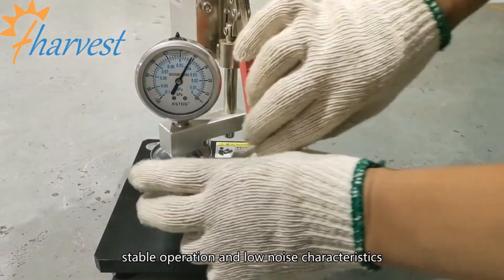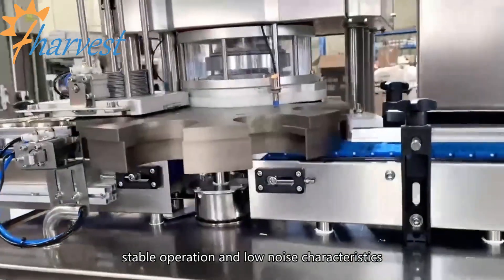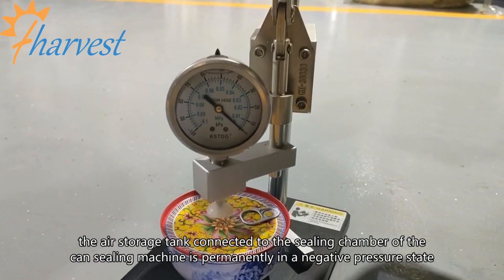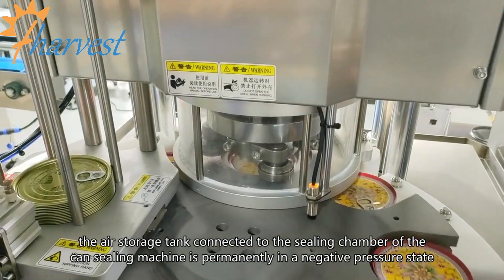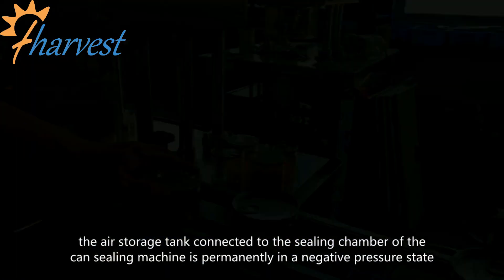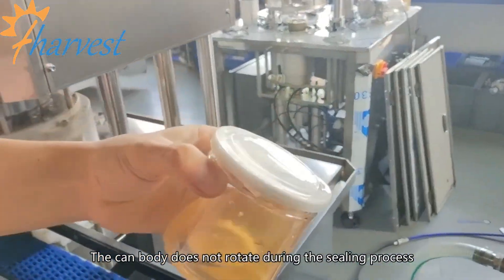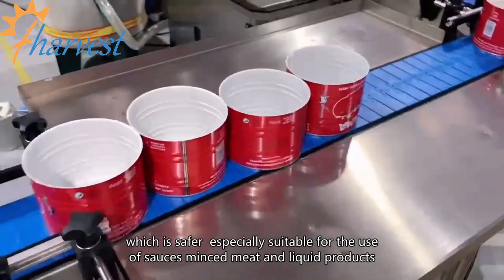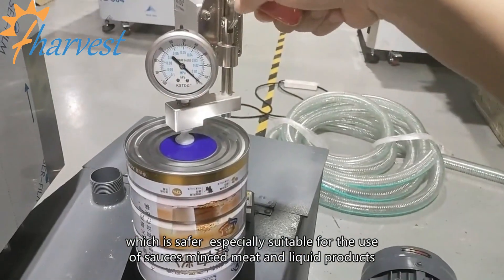Mesin penyegel kaleng vakum tekanan negatif otomatis untuk makanan kaleng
Guangzhou Full Harvest Packing Equipment Co.,Ltd